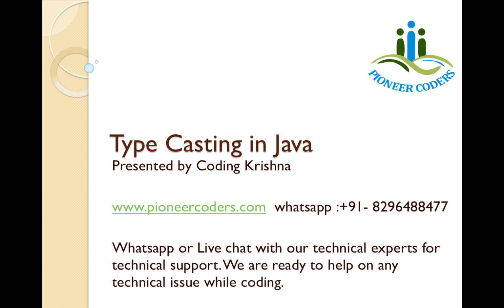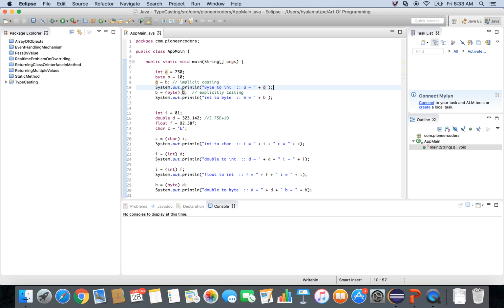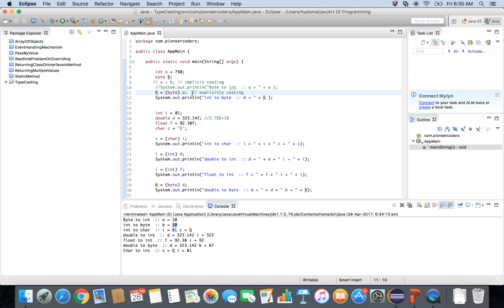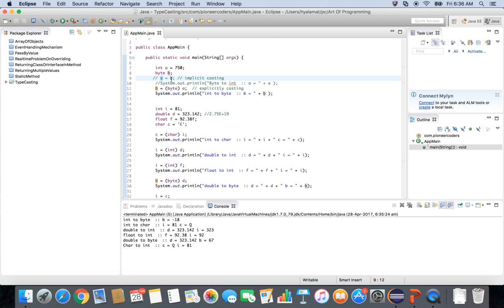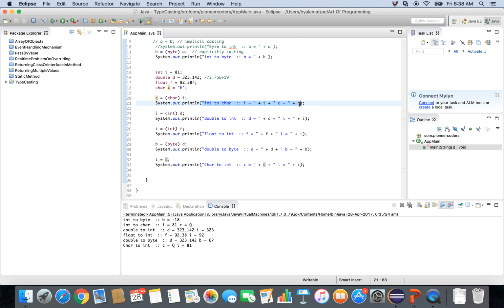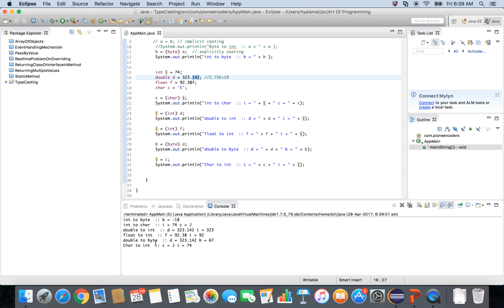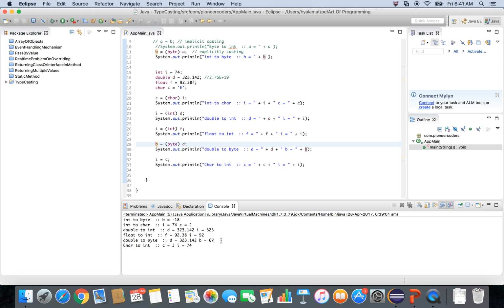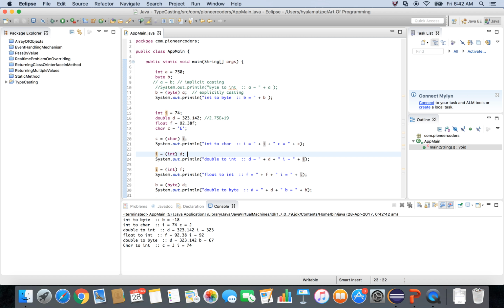Data Type Casting in Java